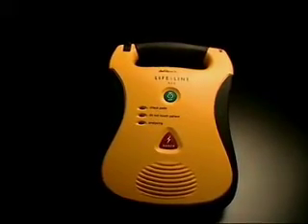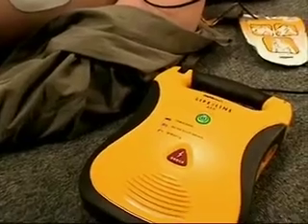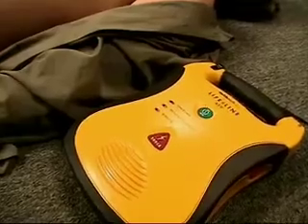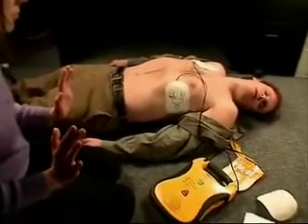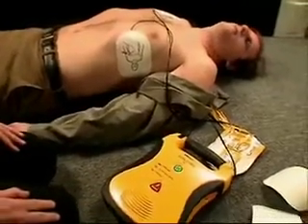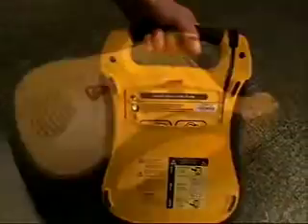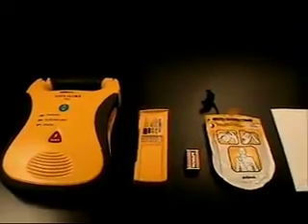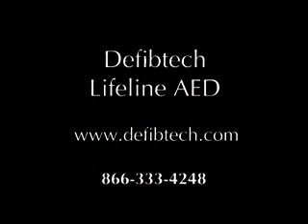Lifeline AED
The Automatic External Defibrillator (AED) is developed to include all mission critical features necessary to provide the most advanced treatment for Sudden Cardiac Arrest.

It is so simple to use that even non-medical personnel can effectively save lives.